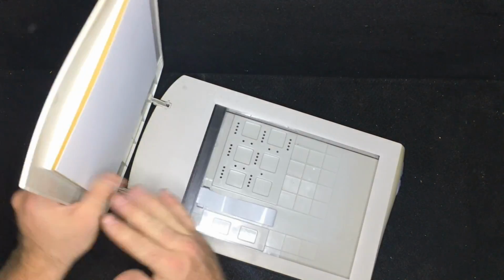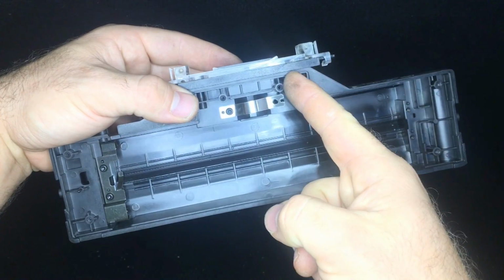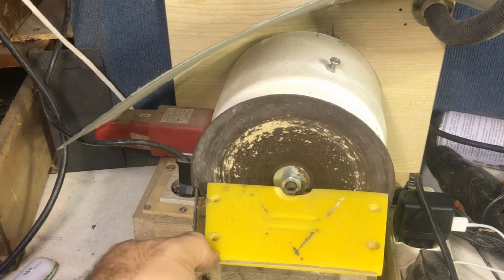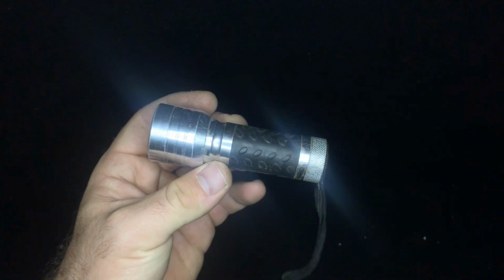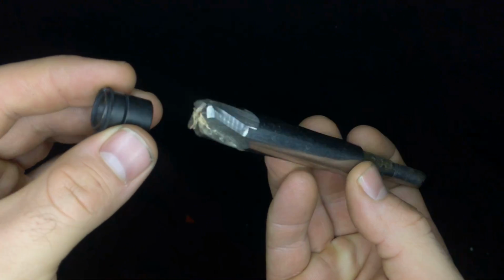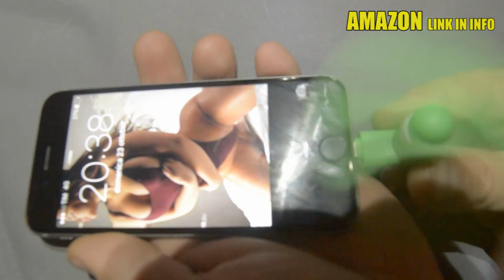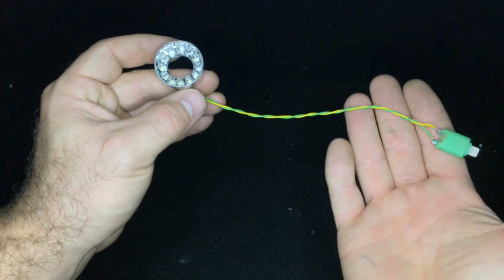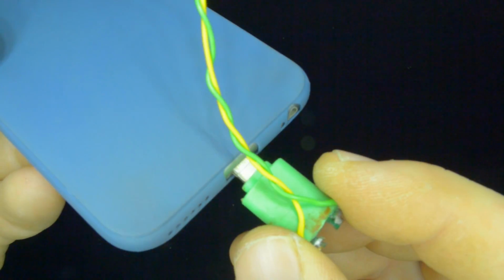Smartphone Scanner Macro + RingLight • Tutorial • do it yourself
amzon link:
15:15

Ars Sonor Material Action Still L Light Mix